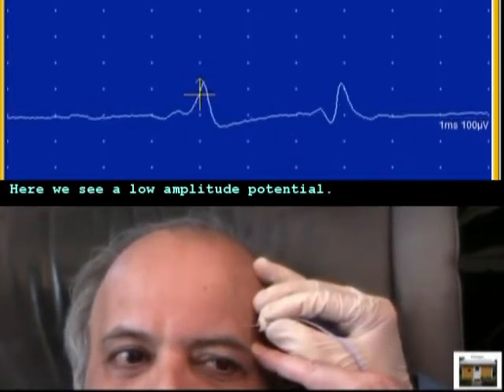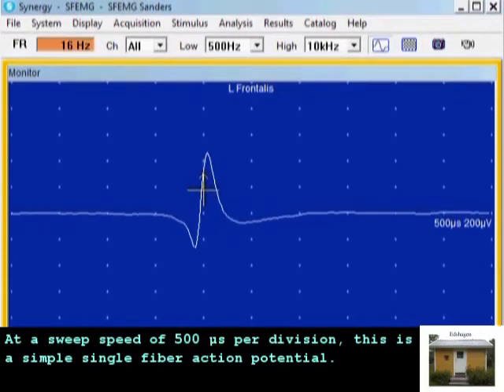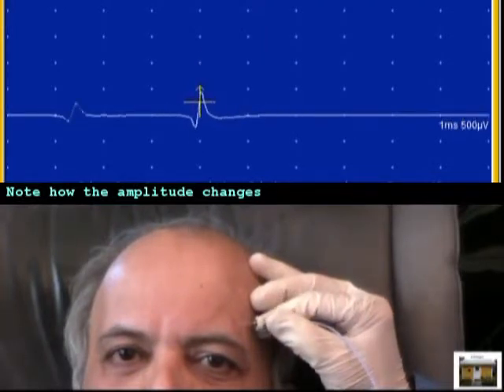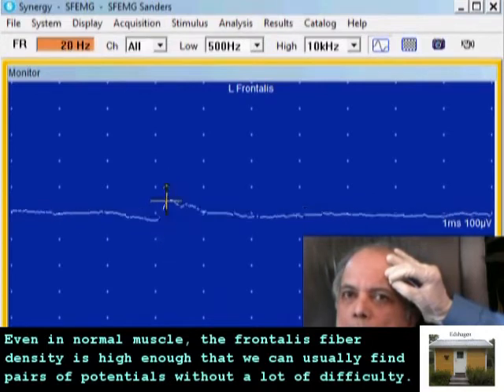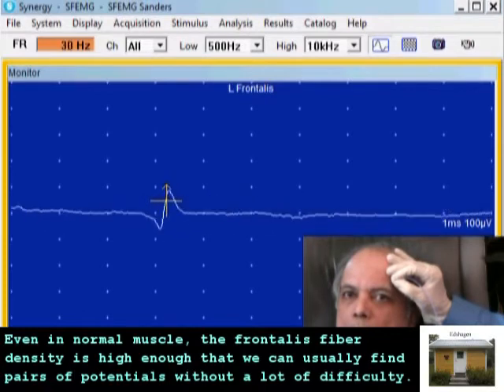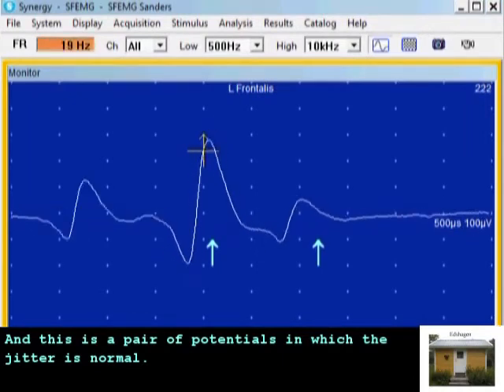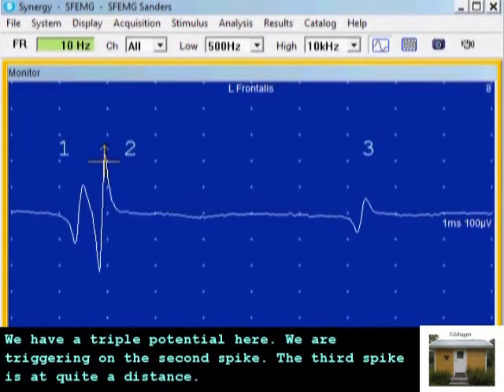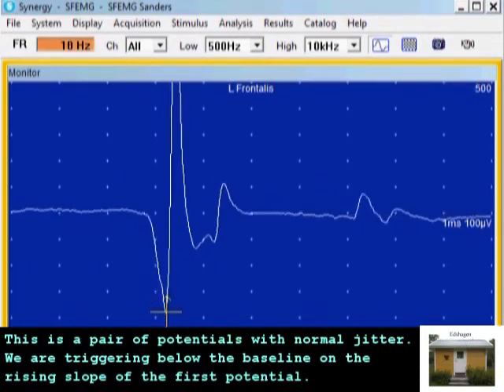SFEMG - Volitional Frontalis (Don Sanders)